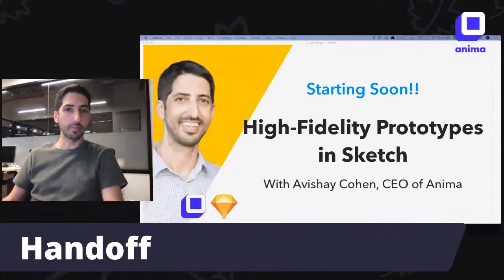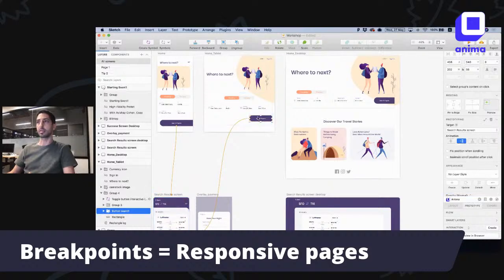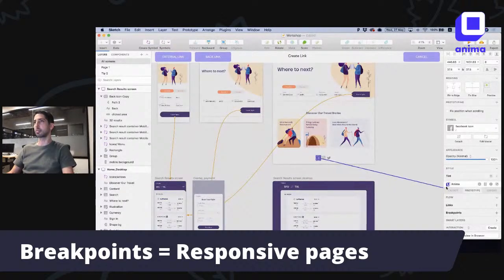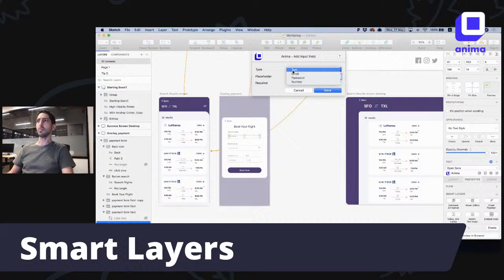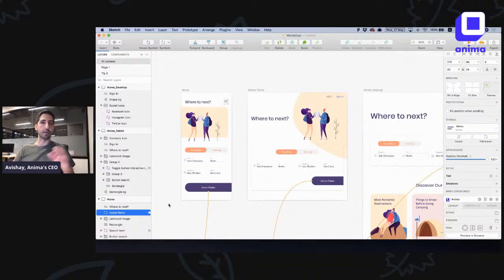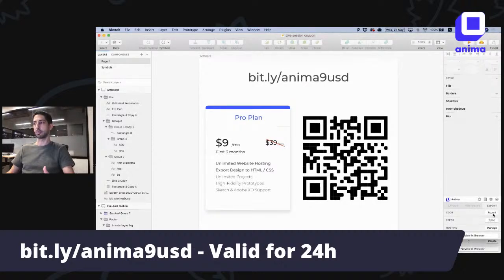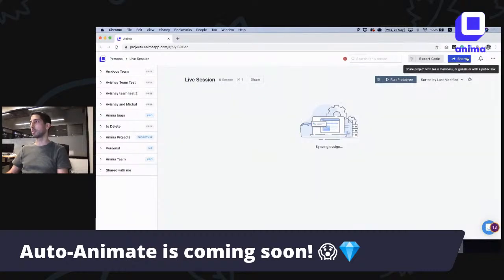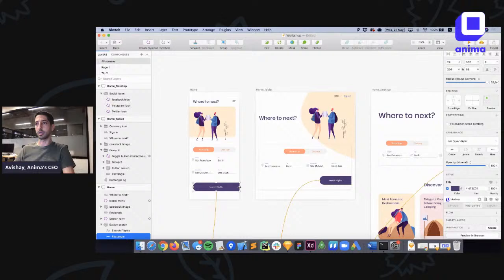Live Workshop: High-Fidelity Prototypes in Sketch with Avishay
Join us for a live session on High-Fidelity Prototypes with Sketch + Anima.

Anima allows designers to create high-fidelity prototypes inside Sketch and Adobe XD, and share with stakeholders an interface they can actually feel.